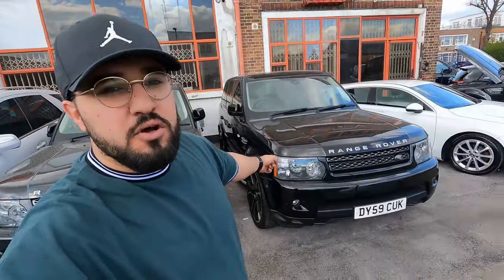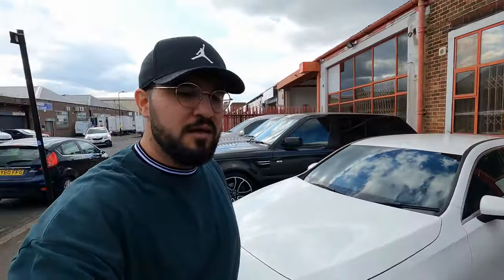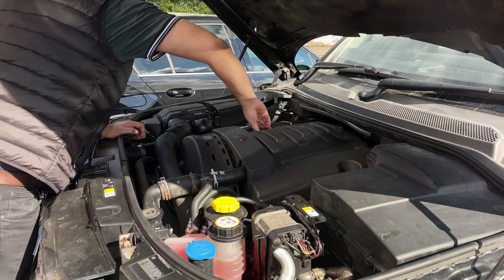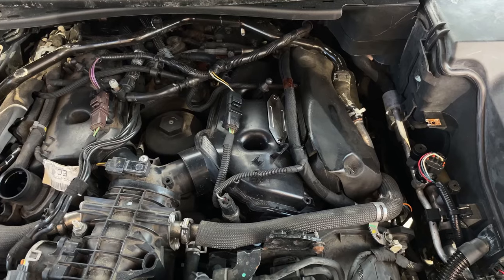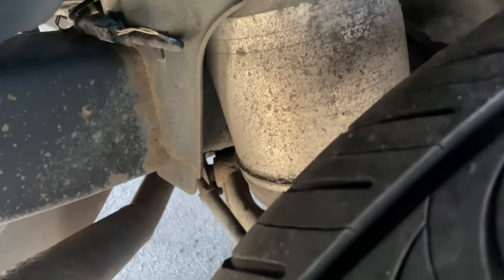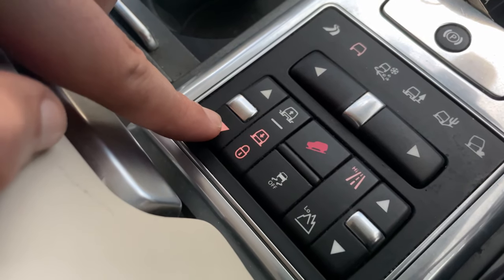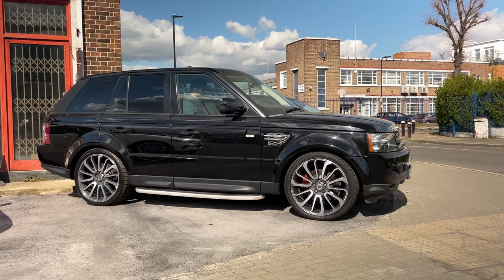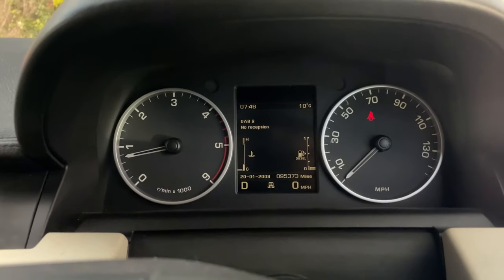6 COMMON *PROBLEMS* with Range Rover Sport L320!! Buyer Guide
Welcome back. This video is all about common issues that come with Range Rover Sport L320.

Equipment 📸
Camera 1 (GoPro Hero 10 Black)
Camera 2 (GoPro Hero 9 Black )
GoPro Batteries & Charger
GoPro Suction Cup Mount
GoPro Head Strap
GoPro Sticky Mount (Dash Recording)
GoPro Extension Arm
GoPro Muffler (Needs Modification )
GoPro Muffler (Outside Car)
GoPro SD Card
Men's Hat ( GoPro Attached to)
Extra Accessories (Recommended)